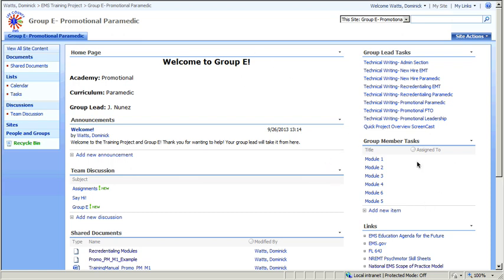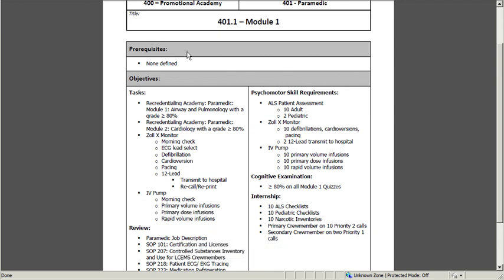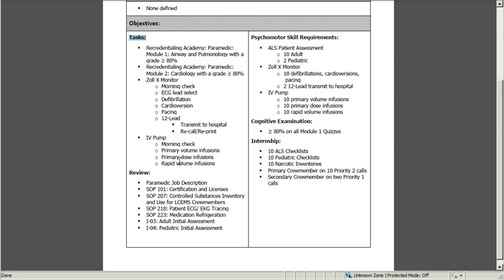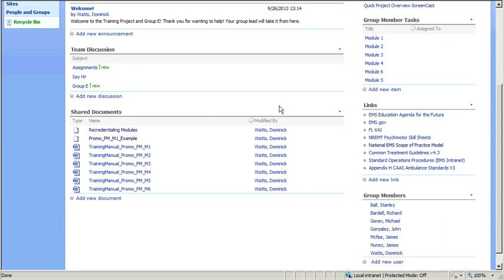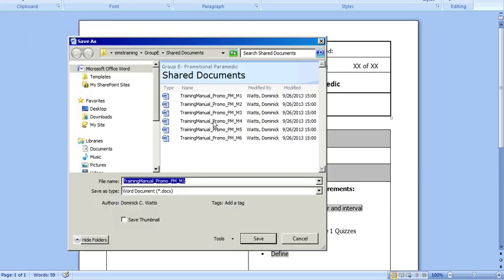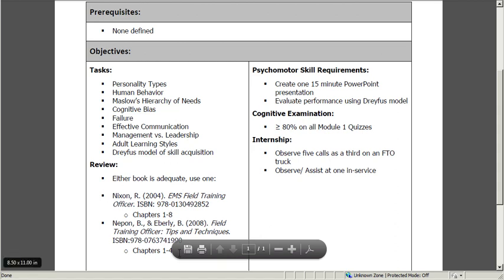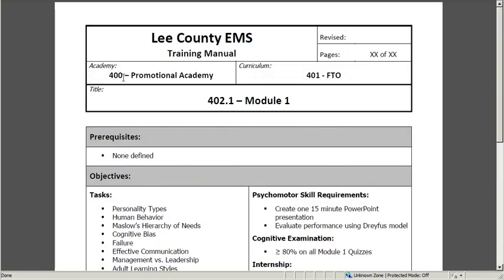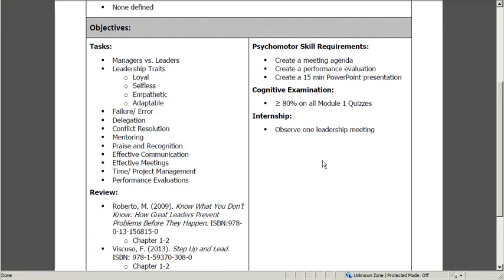EMS Training Project- Group E, F & G Module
This ScreenCast covers content editing for Groups E, F and G.